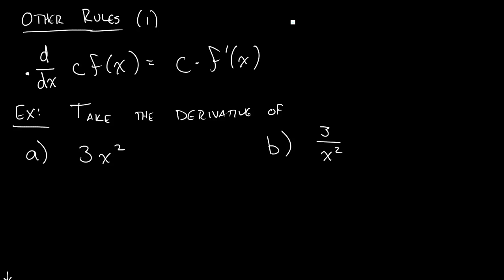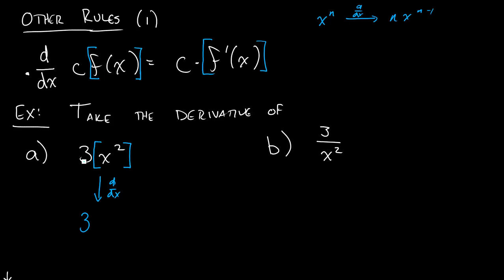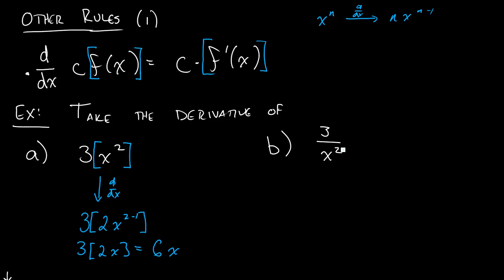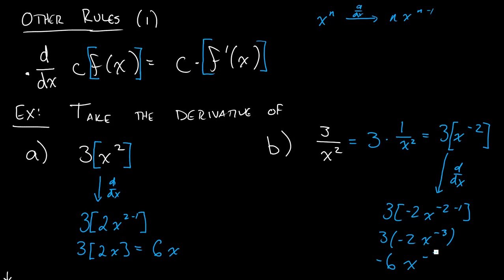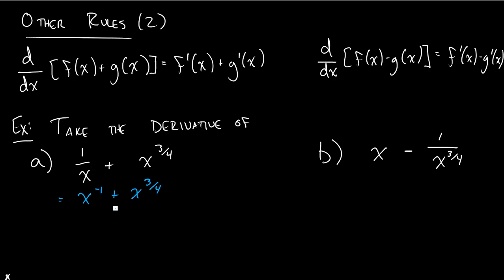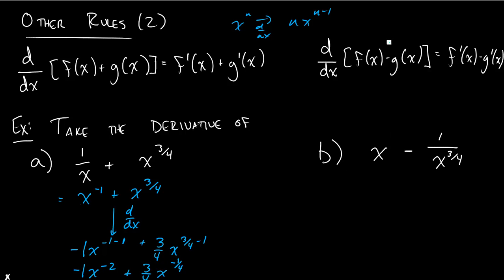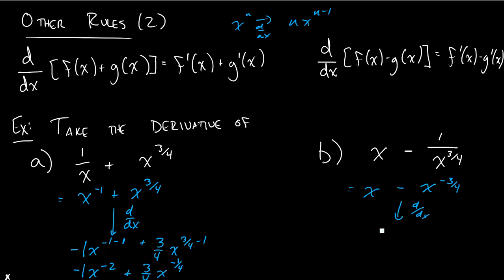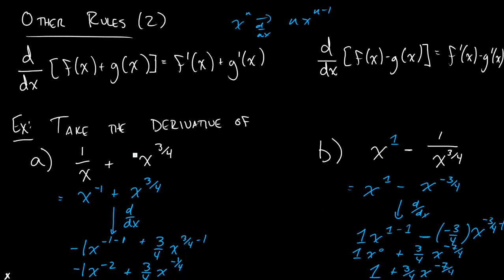Section 3.1 - More Derivative Rules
Taking the Derivative of a contstant times a function, the sum of two functions, and the difference of two functions.